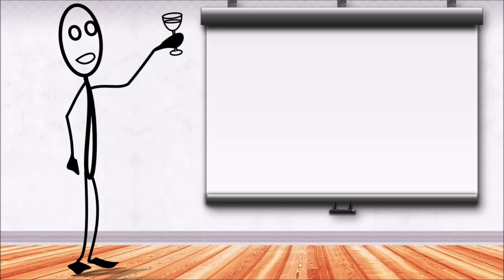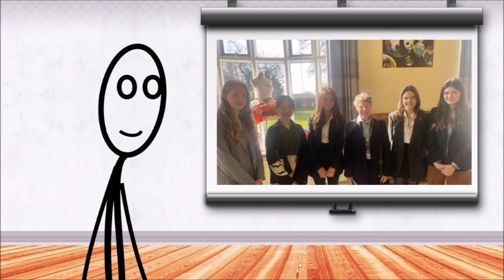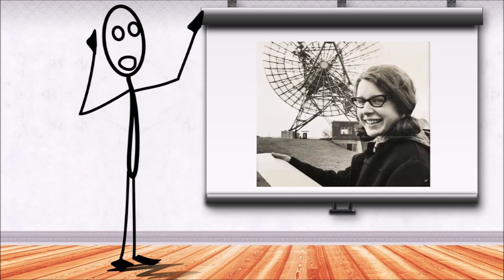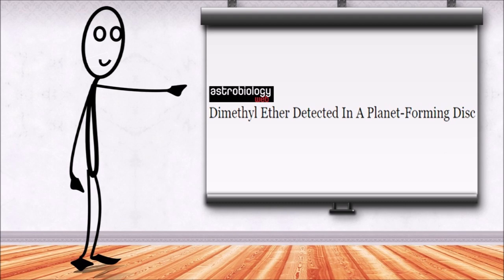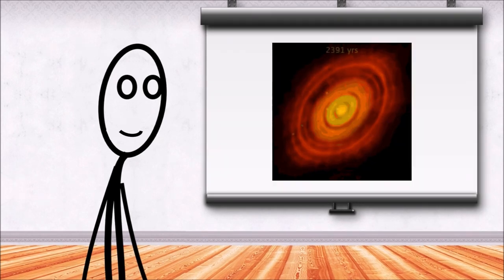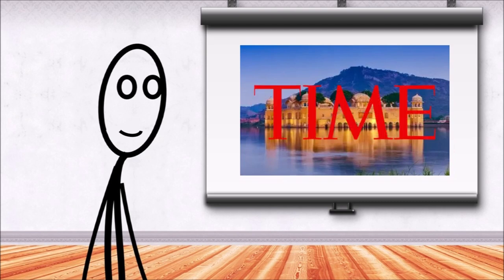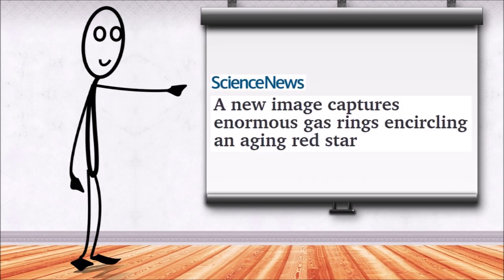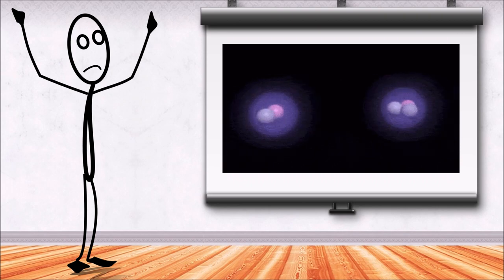Enormous Gas Rings Released From Dying star | Physix Episode 3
If you are final year master student or a post graduate in physics and astronomy you may apply for Observational Astronomy Training by ARIES in Nainital, Uttarakhand. Go here to register

Astronomers observed organic molecule dimethyl ether in planet forming disc around a star Oph-IRS 48. On Women's day, Jocelyn Bell Burnell went to school to inspire young girls study astronomy.